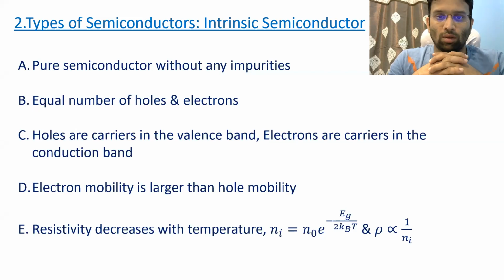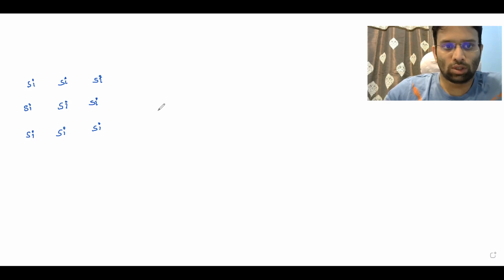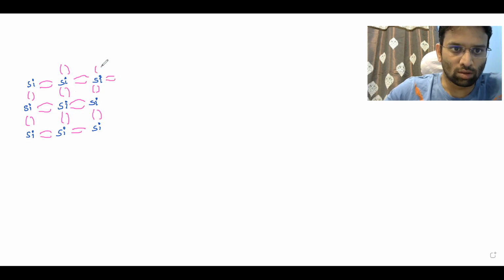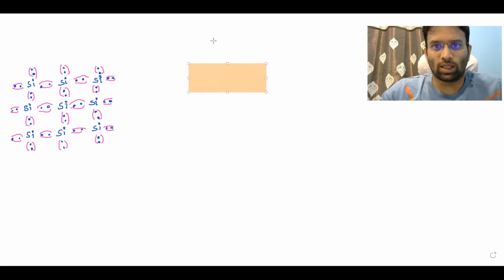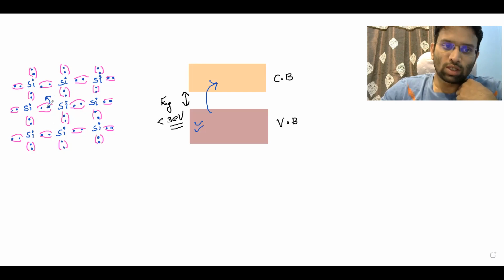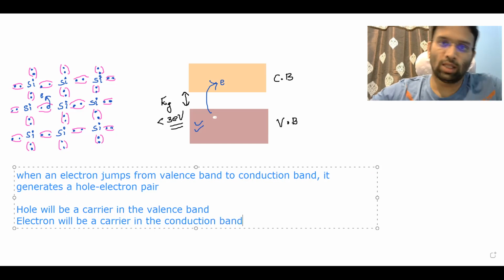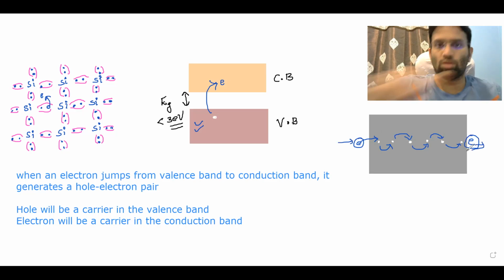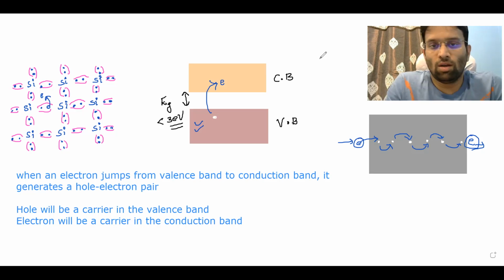Semiconductors Lecture 4 for JEE Mains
Semiconductors - Intrinsic semiconductors - current carriers - hole electron pair formation. For more JEE Video lectures please log